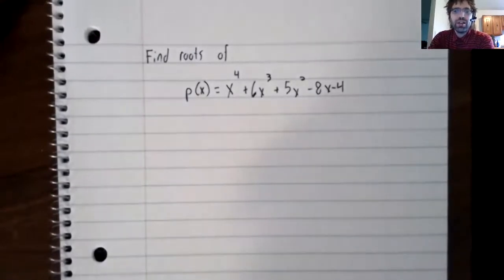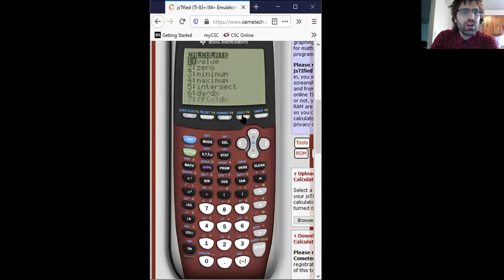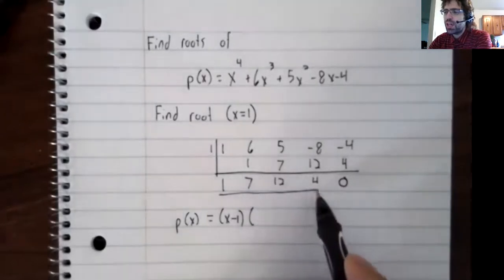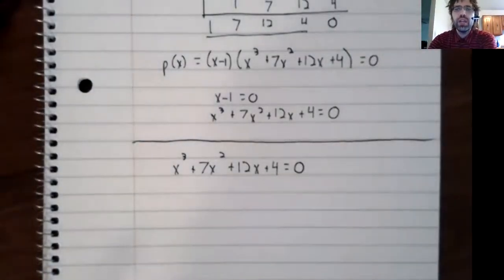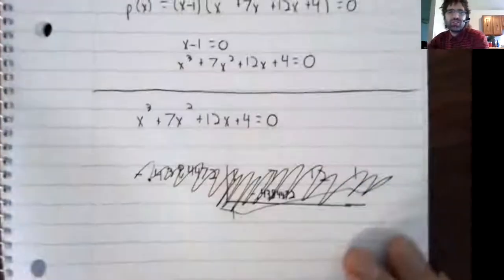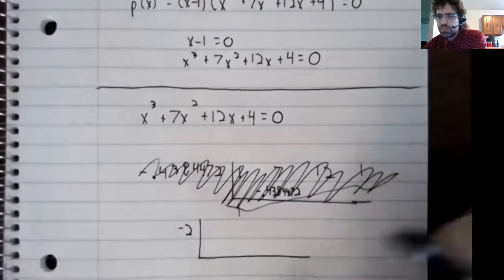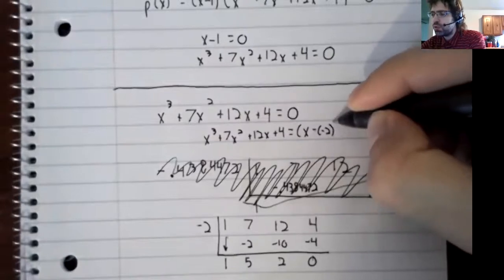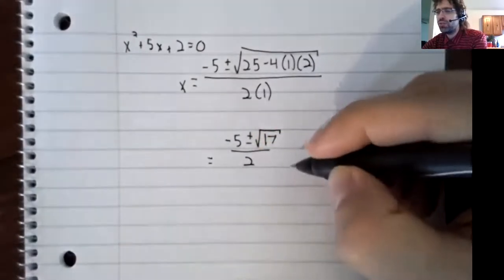Root finding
We discuss a root finding method combining graphical technology and synthetic division.